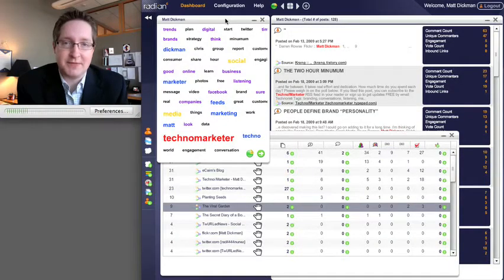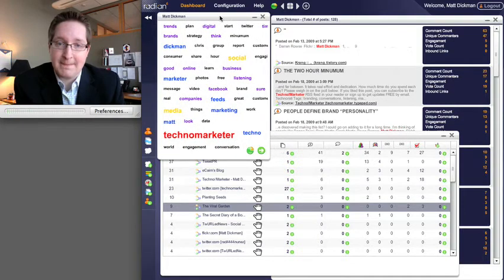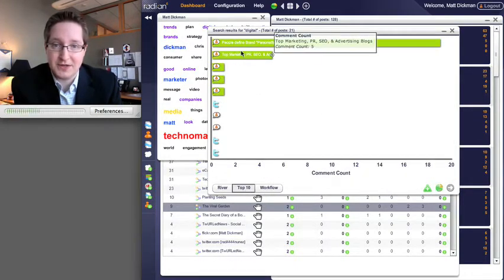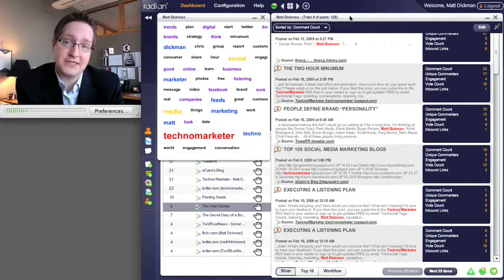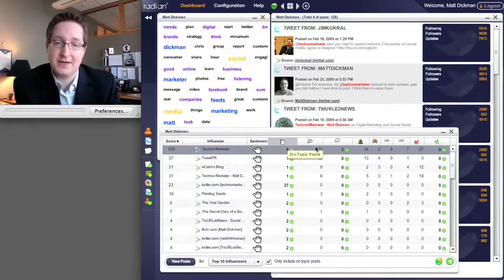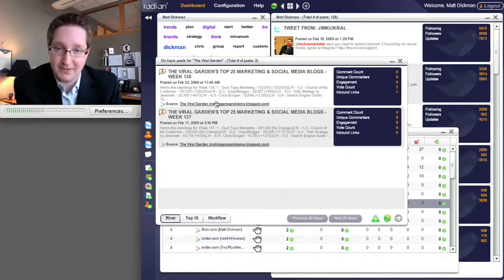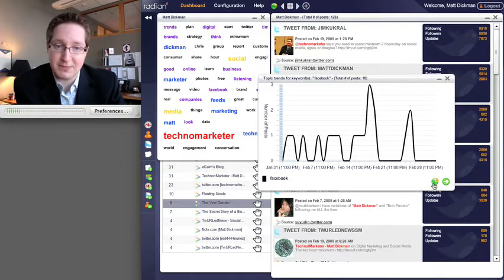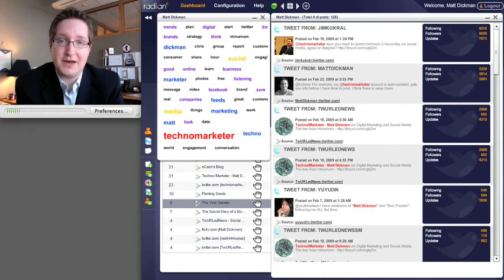Inside//Out: Radian6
An inside out look at the social media monitoring tool Radian6. We take a closer look at the tool and its functionality including updates released on 3/1.